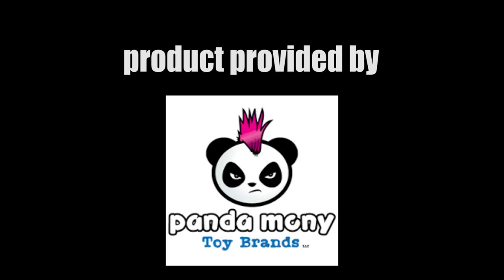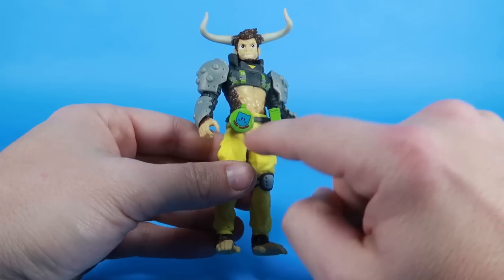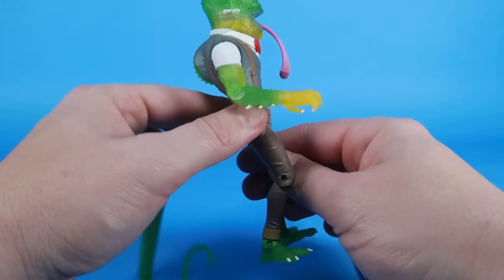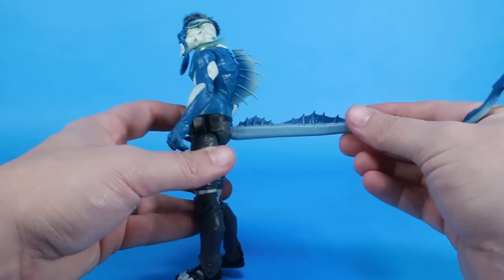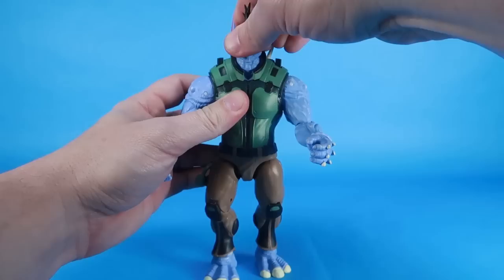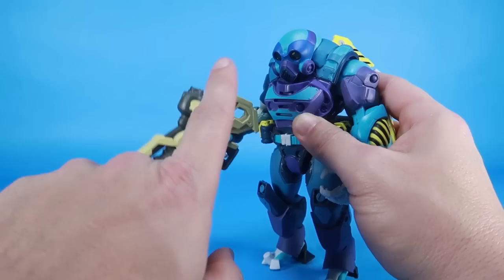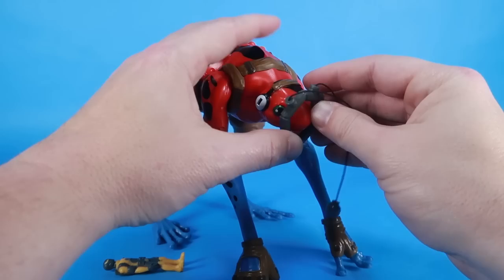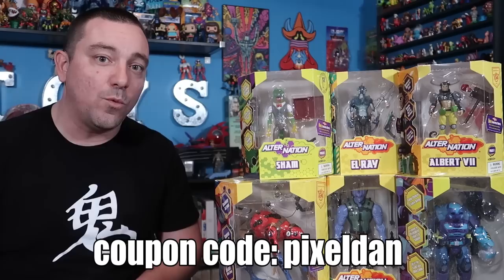Alter Nation Action Figures | Panda Mony Toys Review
Join Pixel Dan for a look at the new Alter Nation action figures from Panda Mony Toys!